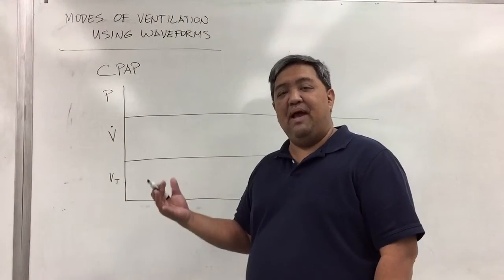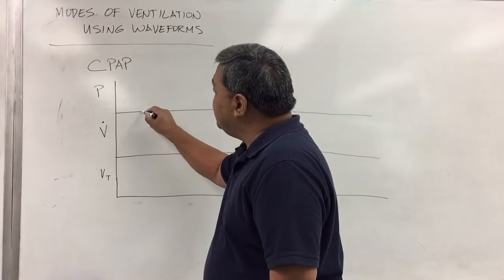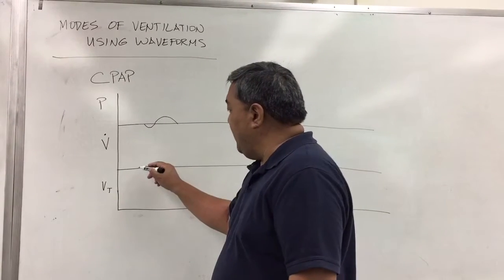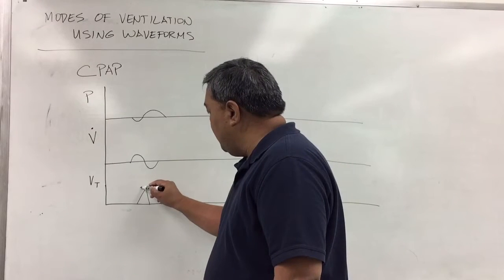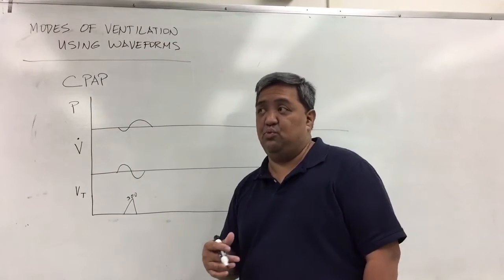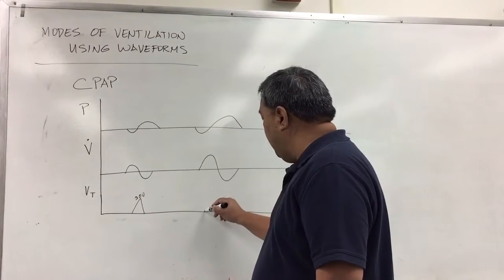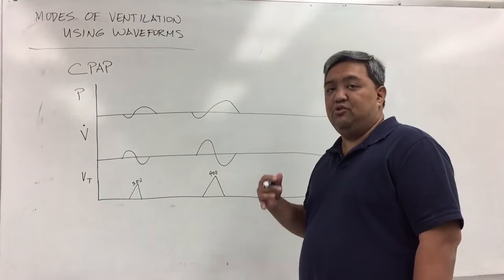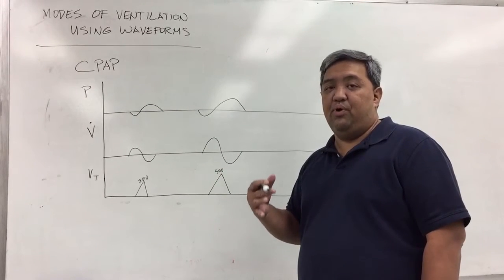Continuous Positive Airway Pressure (CPAP)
CPAP easily explained